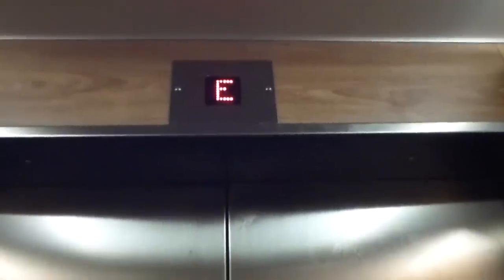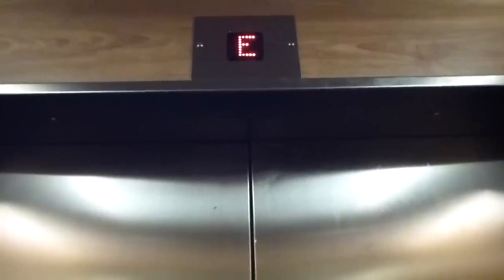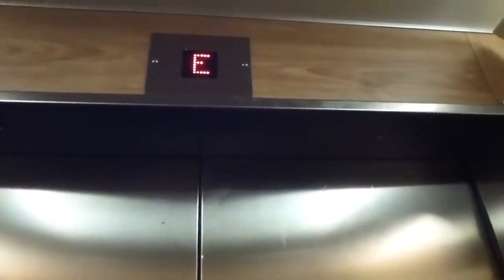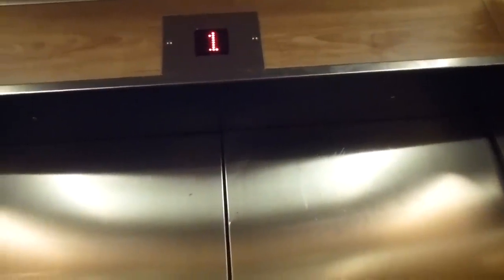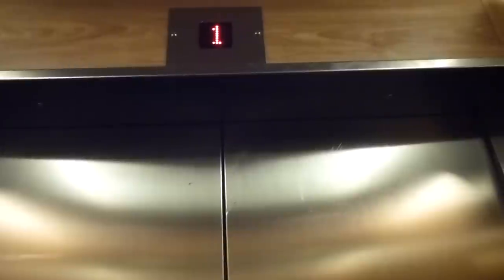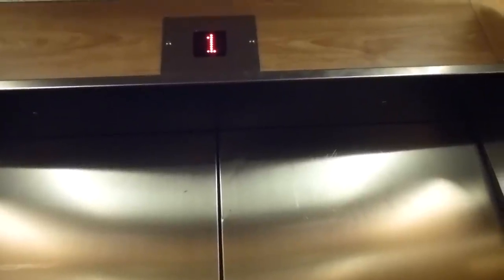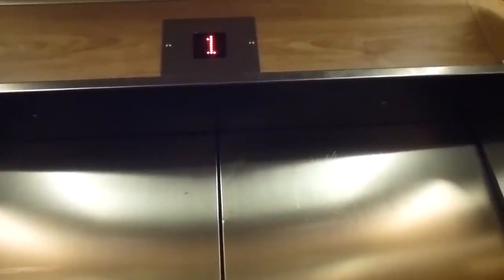2 KONE Traction elevators, Bravida Mod @ Danmarksgatan 26 28